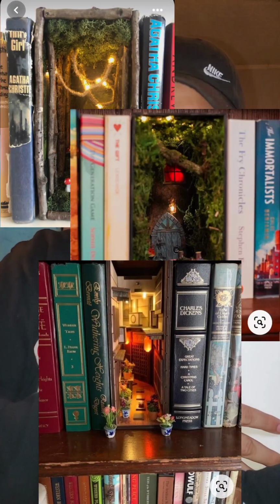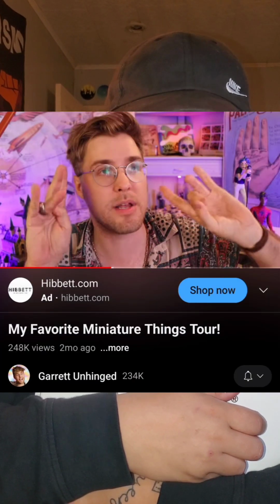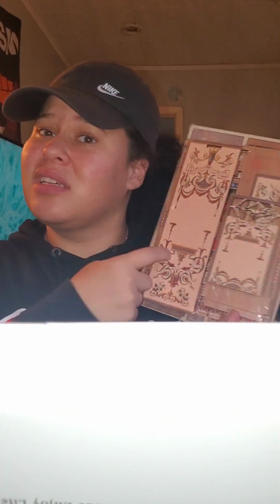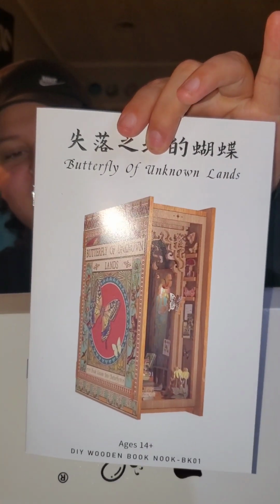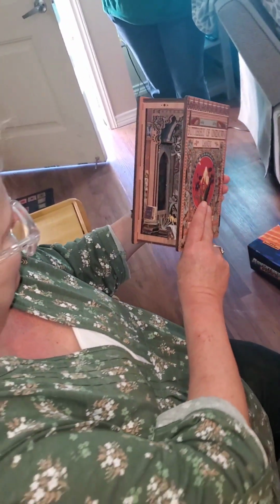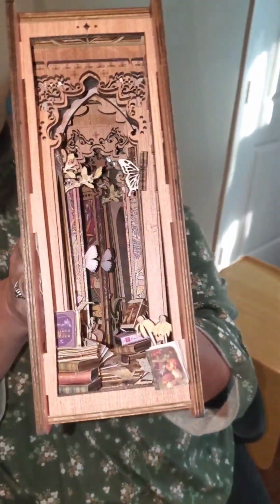Making a BOOK NOOK for my Mom's Christmas present 🎁 ☺️ bcuz of Garrett Watts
the book nook I bought from Amazon